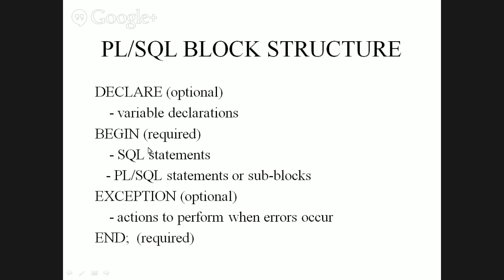PLSQL - Vivek Sir